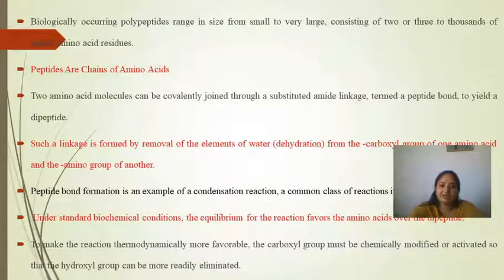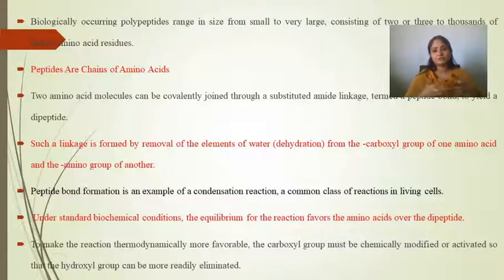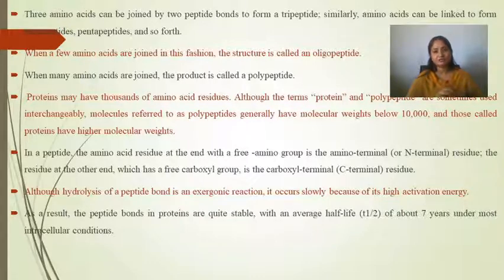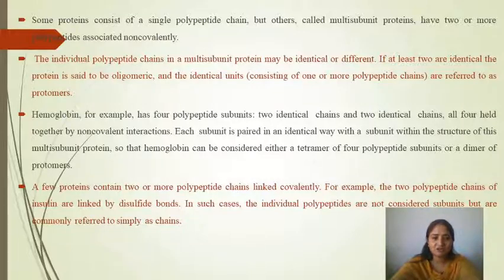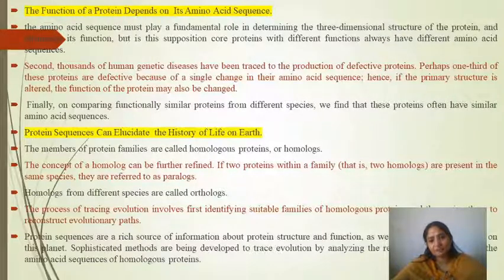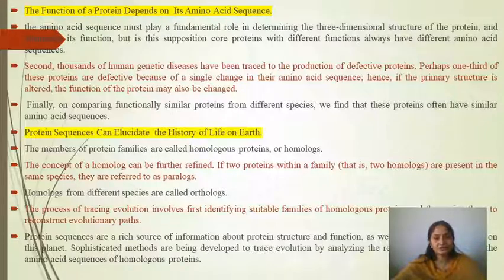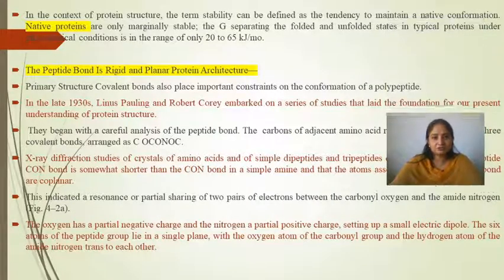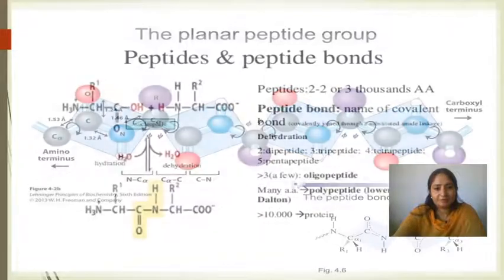Protein Part II